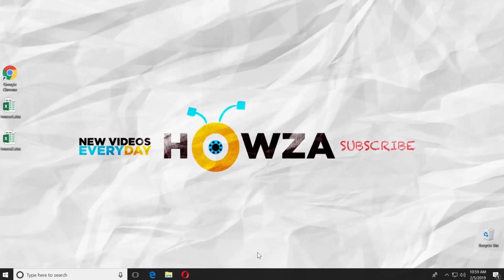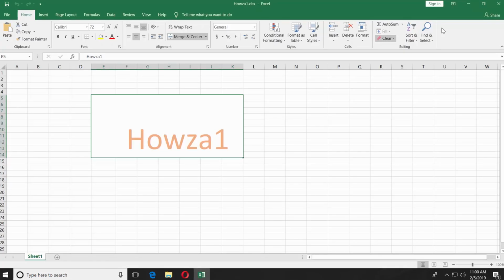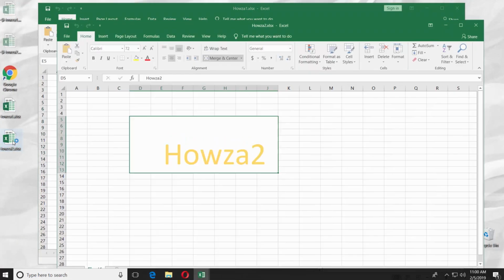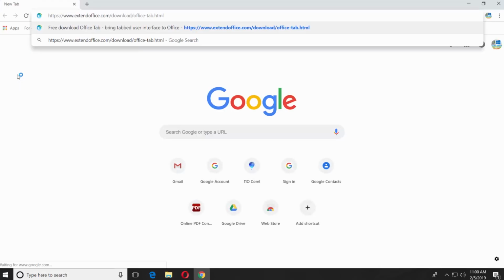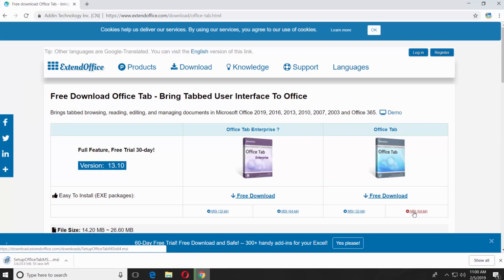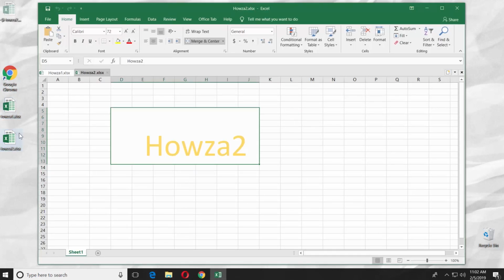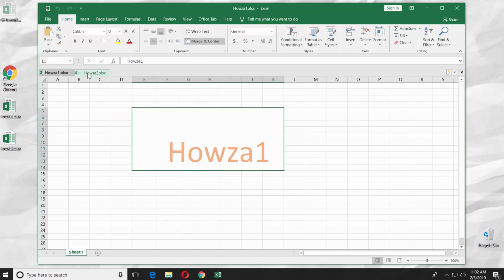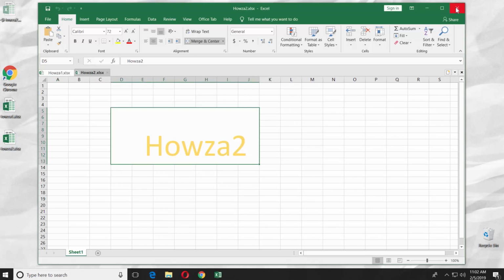How to Open Two Excel Documents in One Window 2019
In today's lesson, we will teach you how to open two Excel documents in One window 2019.
Let’s go.
If you open two Excel files at the same time, they will open in two separate windows.
Open the web browser and paste the link you can find in the description box below. Open the web page.
Click on the download link suitable with your system under Office Tab option. Set the path and save the file.
Open the downloaded file. Click ‘Next’ in the new window. Check ‘I accept the terms in the License Agreement’. Click ‘Next’. Select ‘Typical’ and click ‘Next’. Click ‘Install’. Click ‘Yes’ in the pop-up window. Wait until is done. Click on ‘Finish’.
Open both Excel files. You can see the second document will be open in the same window. You can switch between documents by clicking on tabs.

Link: .extendoffice/download/office-tab.html